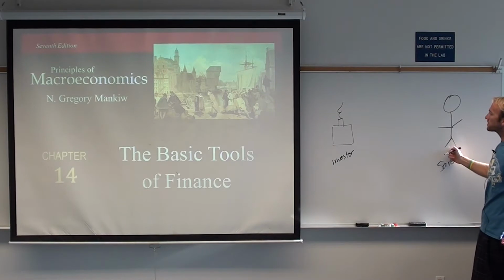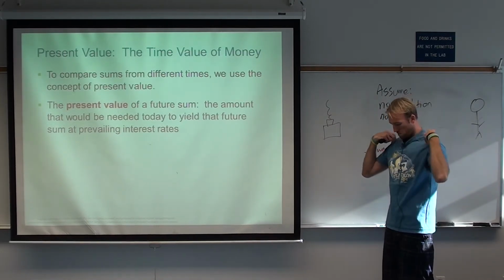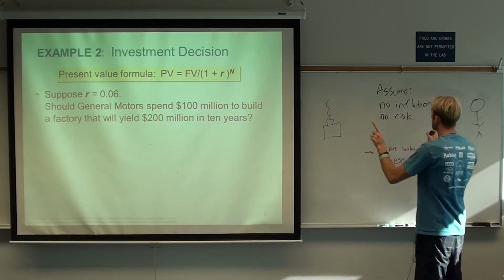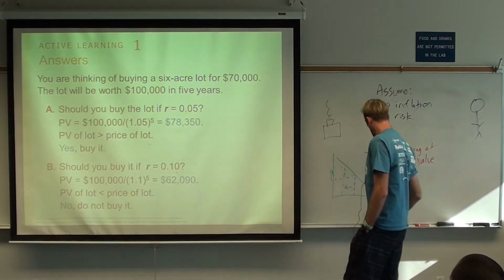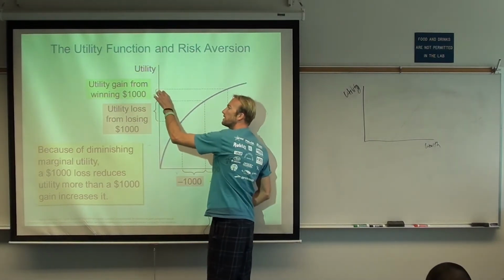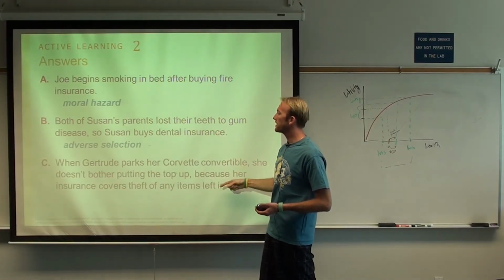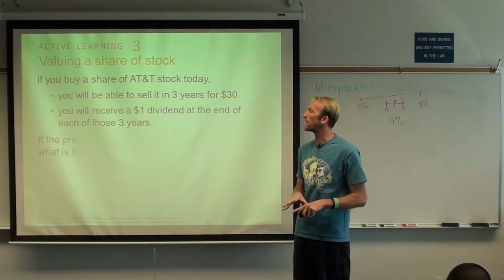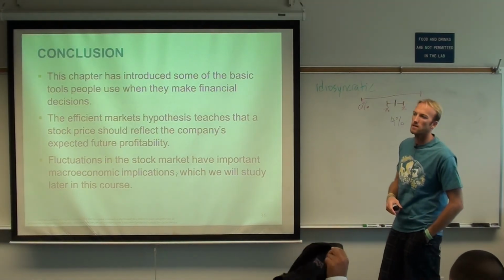[macro] Chapter 14 Full Lecture